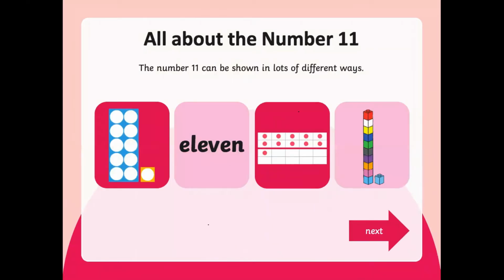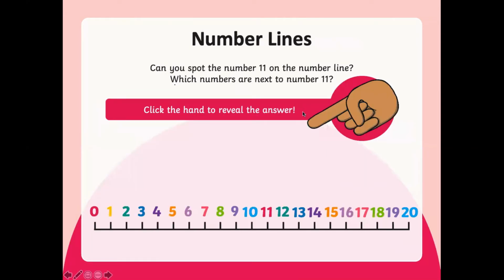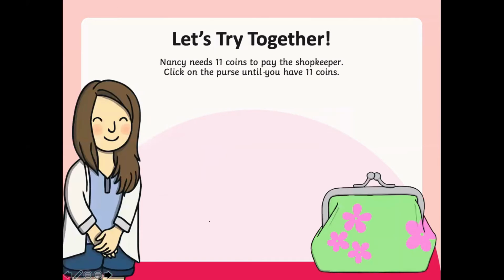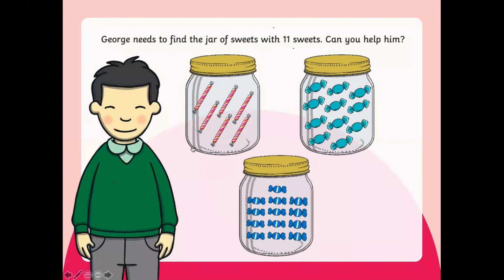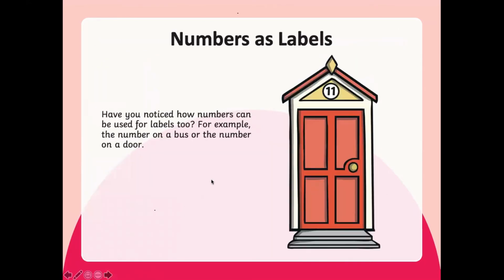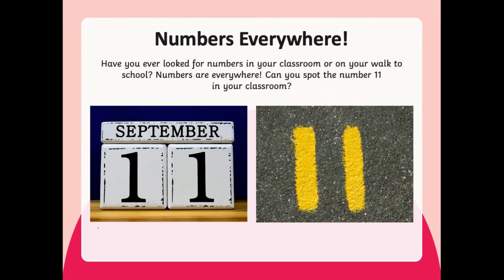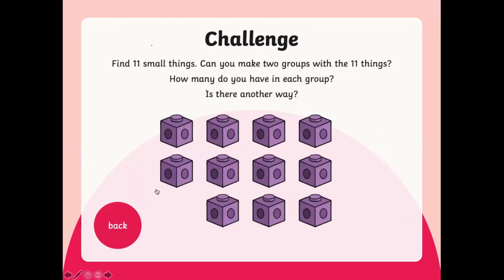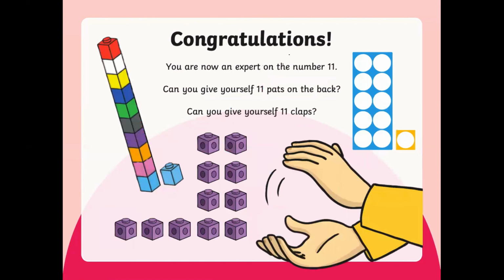All About Number 11 SGHS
All about the number 11